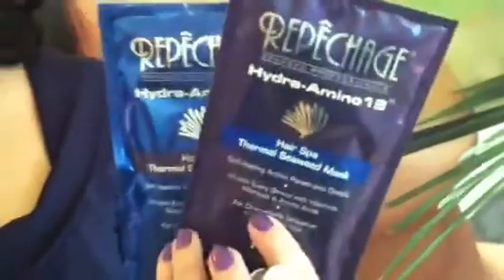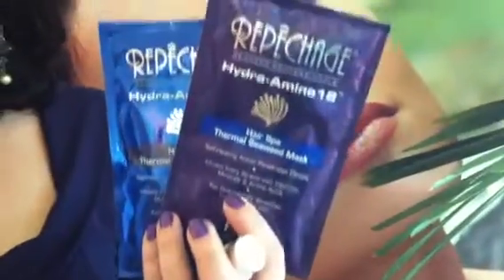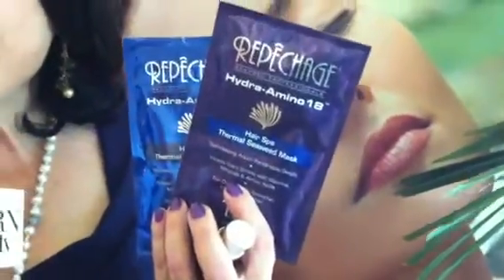Hydra-Amino 18 by Repechage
Lydia Sarfati introduces the new Repechage Hydra-amino 18